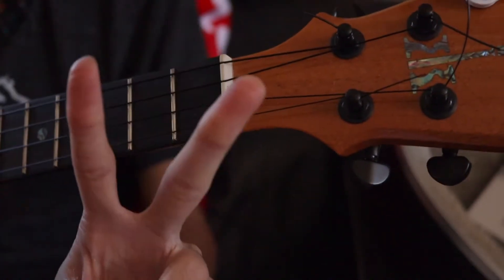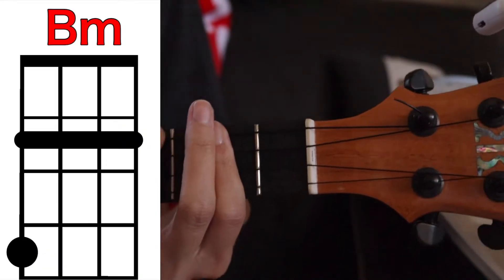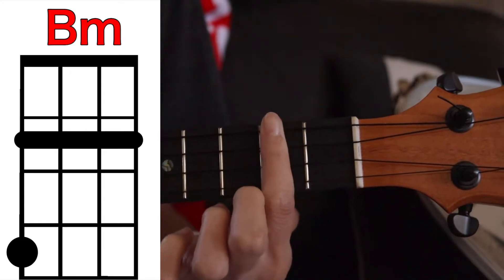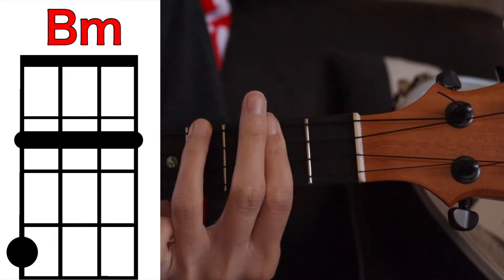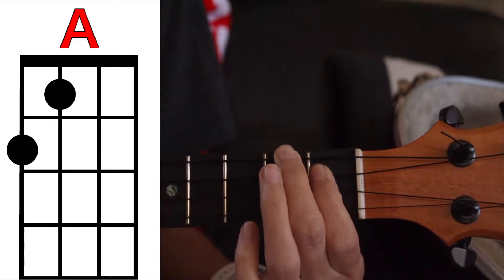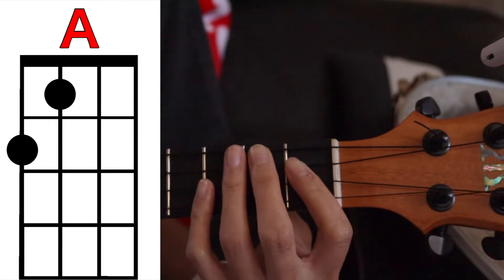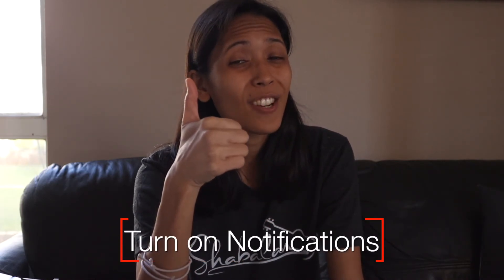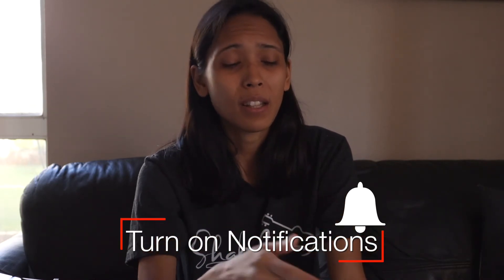"Ain't No Love Like" - J Boog - Ukulele Tutorial